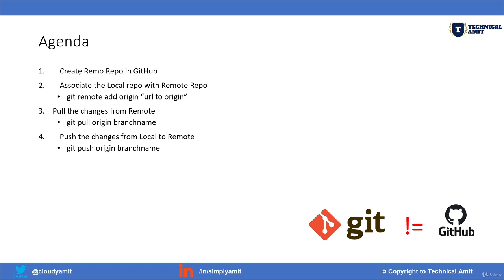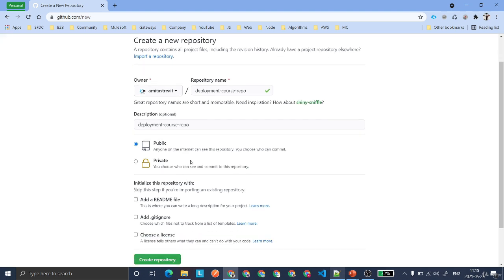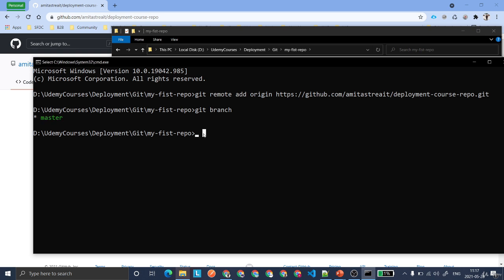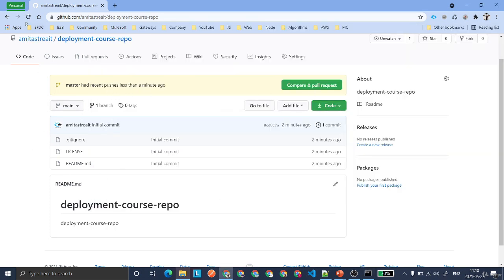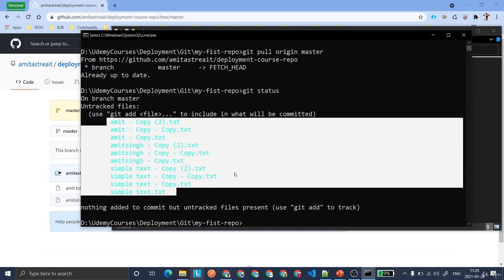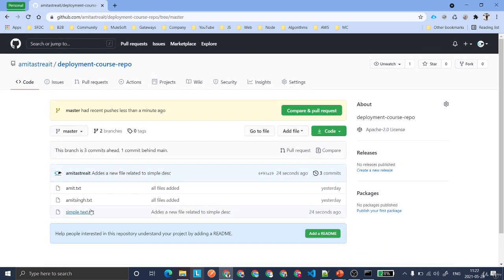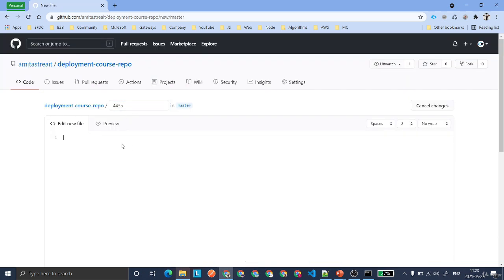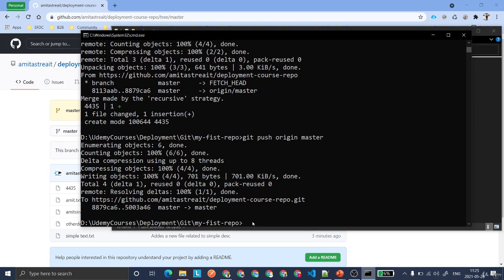08 003 Working with Remote Repository